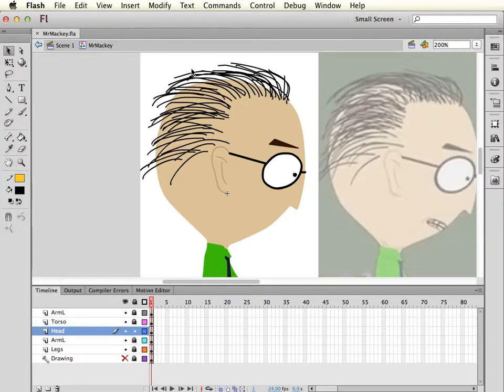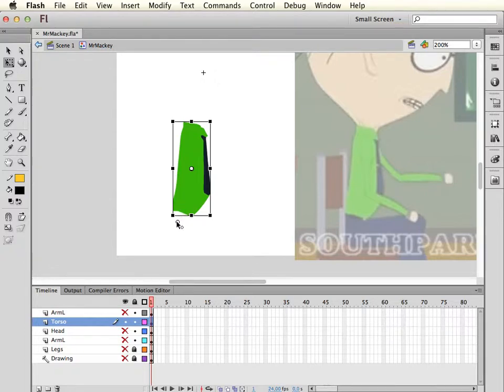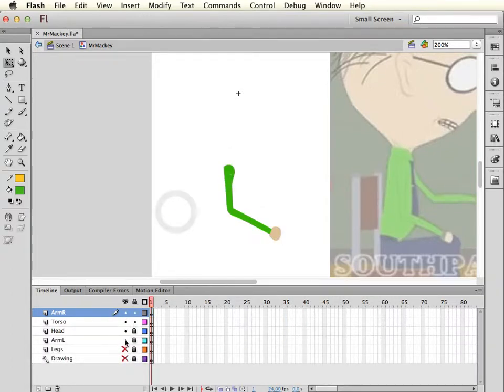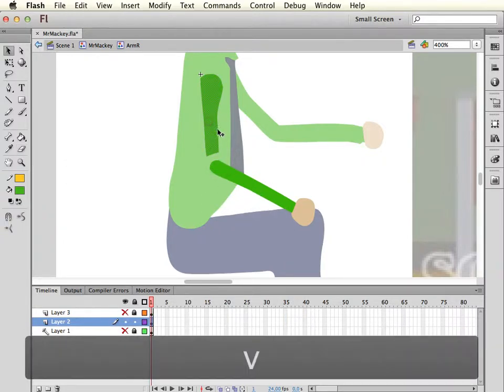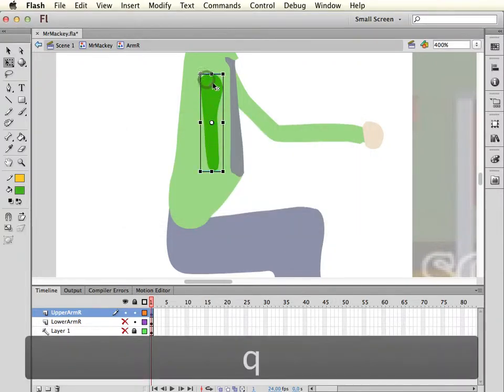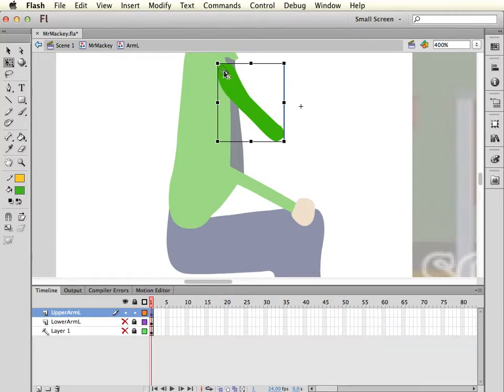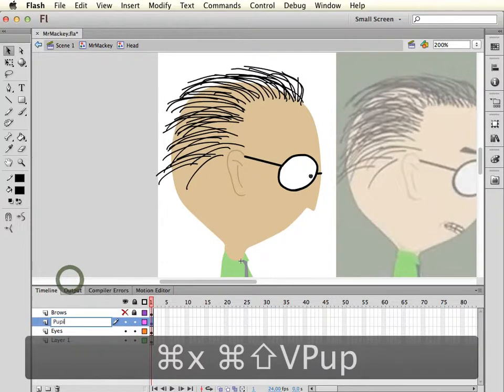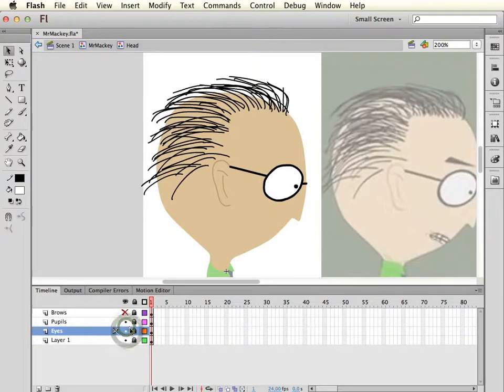Web Animation 1 - Converting to symbols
In this video we convert the different parts to symbols.